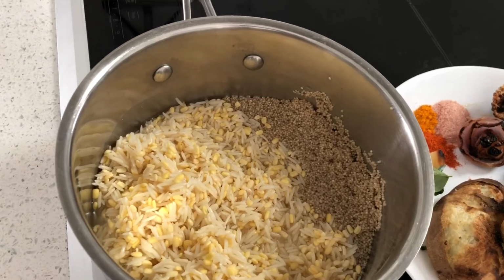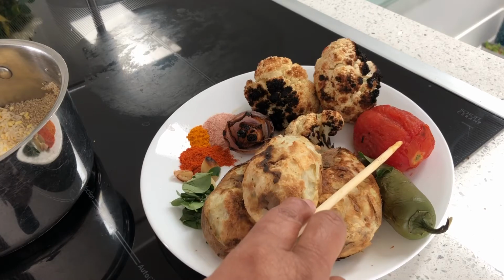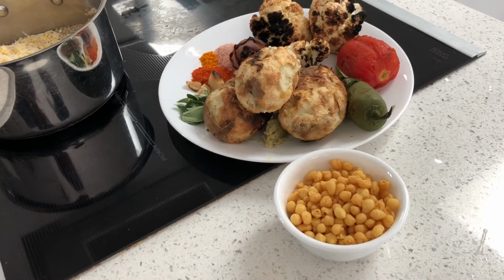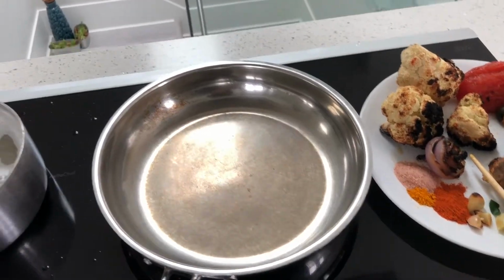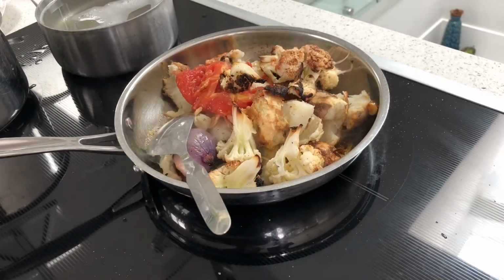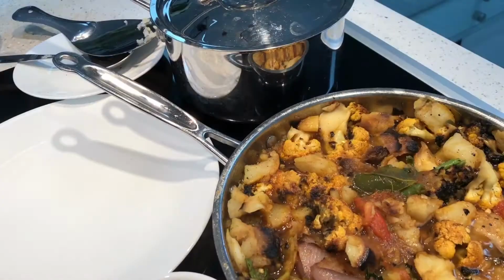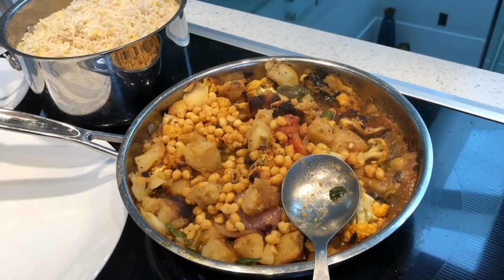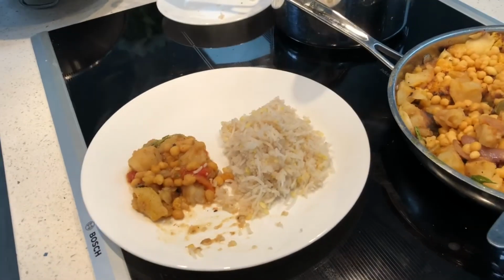BBQ veggies curry with Bundi topping as side dish and Mixed rice, small millets and moong dal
Mixed rice,small millets and moong dal

Ingredients

Take them in equal quantities and all together one cup for 3 to 4 people
Soak them over night
2 cups hot water

Recipe
Drain soaked water and add two cups hot water and bring to boil. Add mixed rice and cook till it softens.

Mixed BBQ curry topped with Bundi

300 grams BBQ veggies
( potatoes,tomatoes and cauliflower florets, pepper)
BBQ onion
BBQ garlic
1/2 cup Bundi
1 spoon salt
1/2 spoon red chilli powder
Pinch of turmeric
4 spoons oil

Recipe
1. Heat the pan and add oil
2. Add spices and mix them well
3. Tear all veggies, garlic and onion into pieces
4. Add them spiced oil
5. Add hot water to bring them to boil
6. Top up with Bundi
7. Serve as side dish